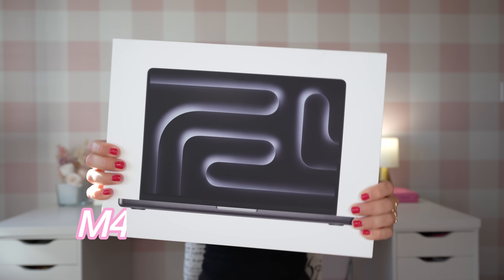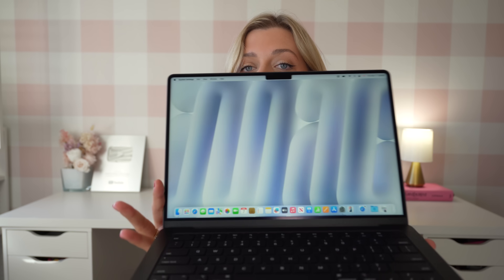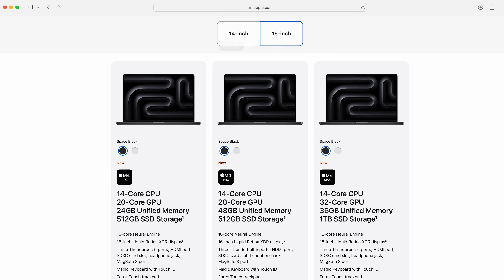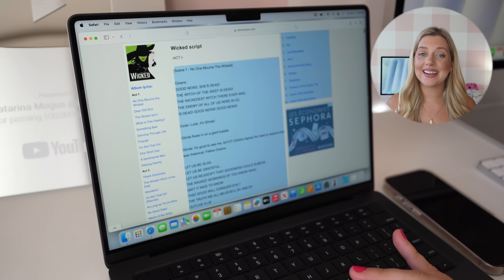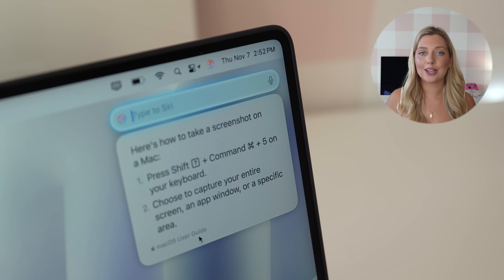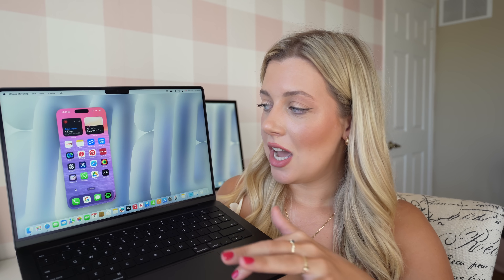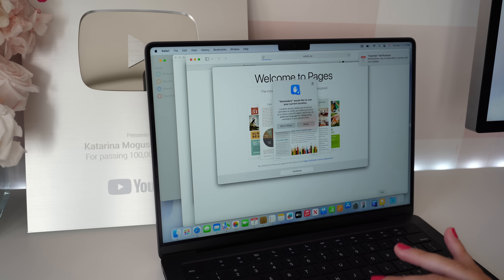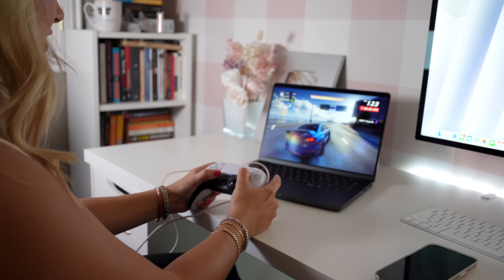NEW M4 Pro MacBook Pro! Unboxing + Apple Intelligence! (I'M OBSESSED)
Unboxing the brand new M4 Pro MacBook Pro! I got the Nano-Texture display option and it is IMPRESSIVE! This is what's new & the best apple intelligence features! ENJOY